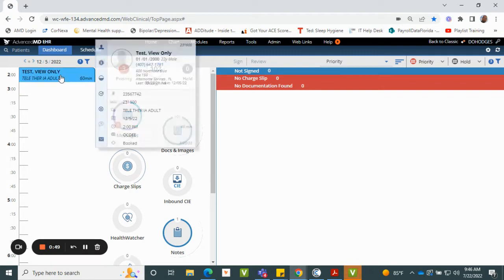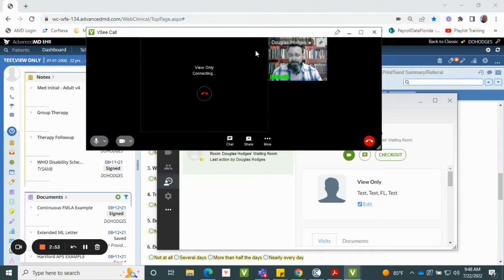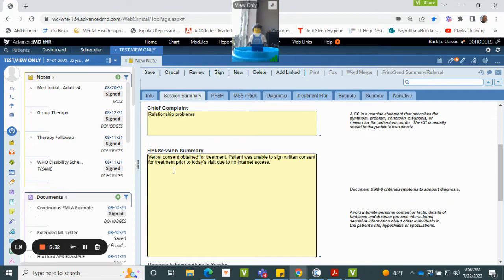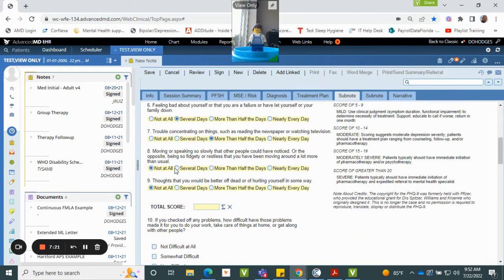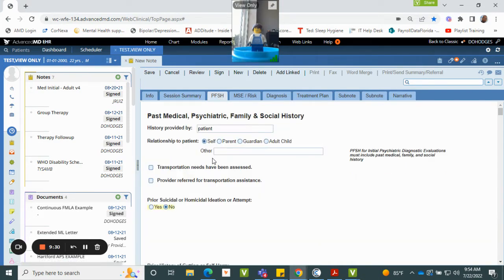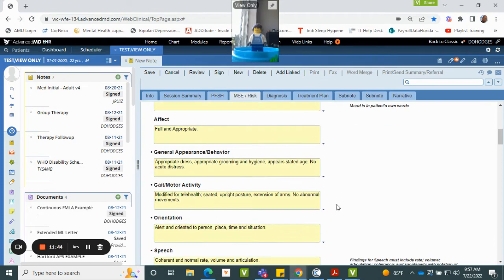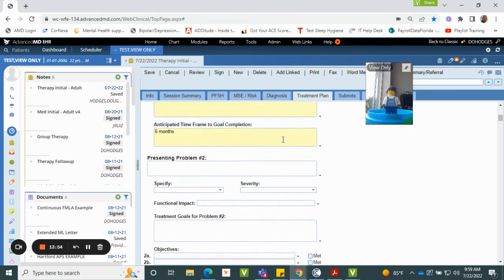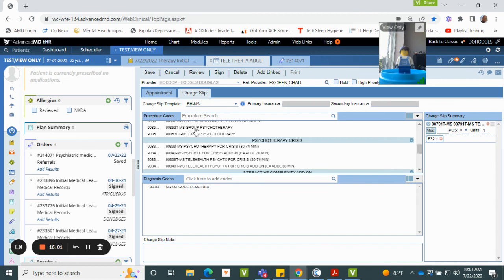Sample Session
This is a start to finish example of an intake and how to document this in AMD.